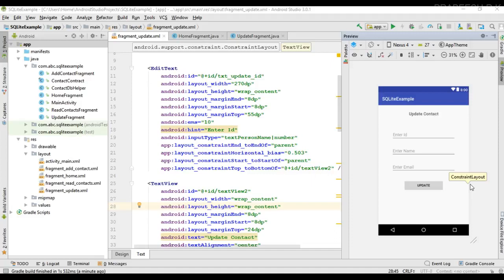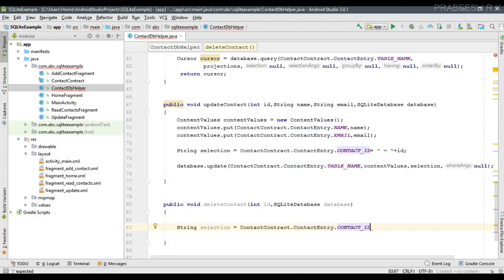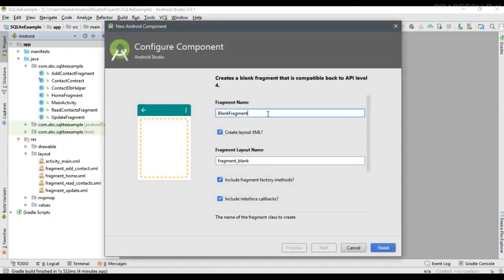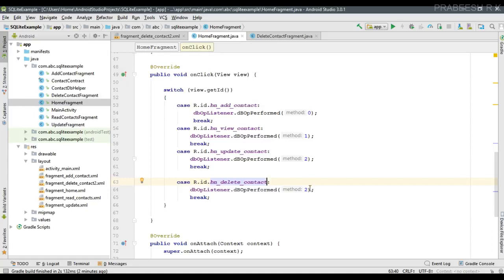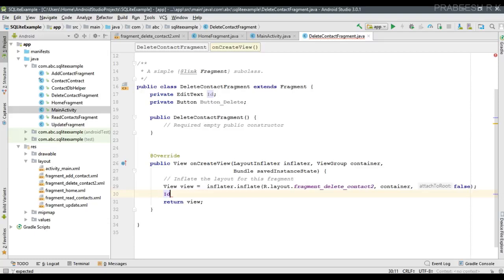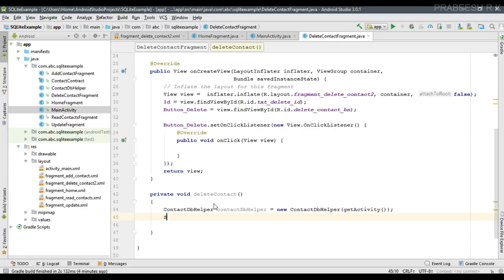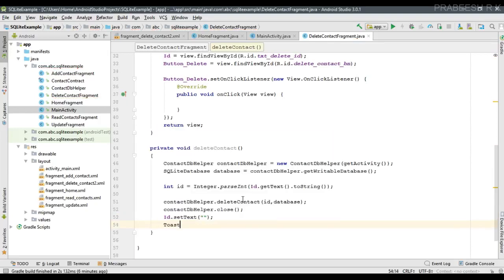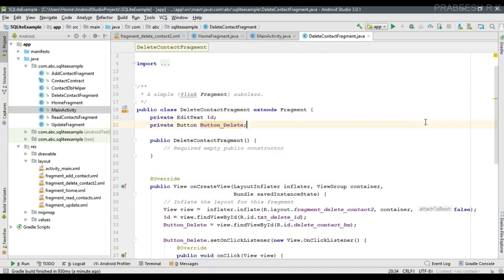Android tutorial (2018) - 22 - SQLite - Delete information from a Database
In this video we are going to learn about how to delete a particular row from android SQLite database.